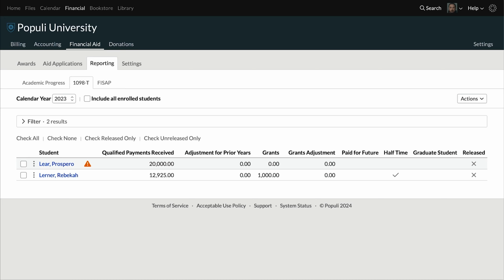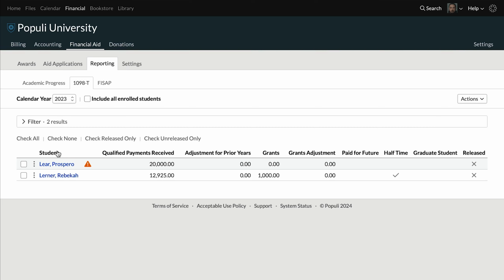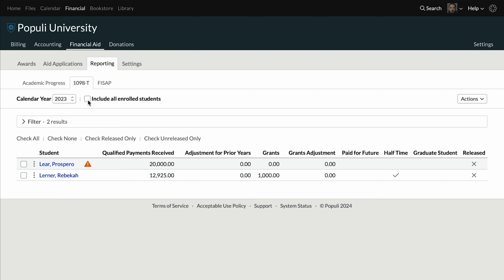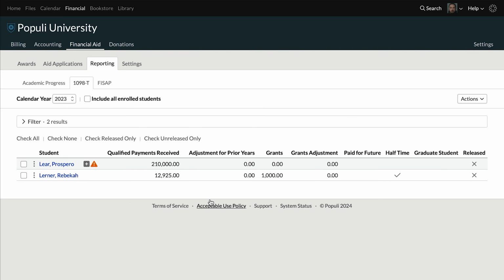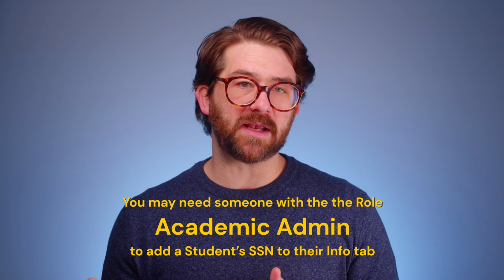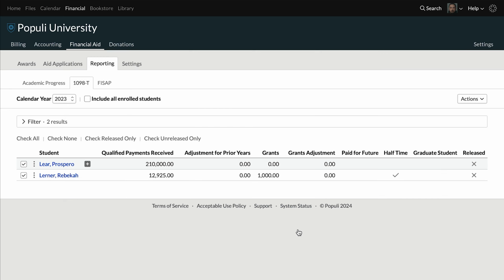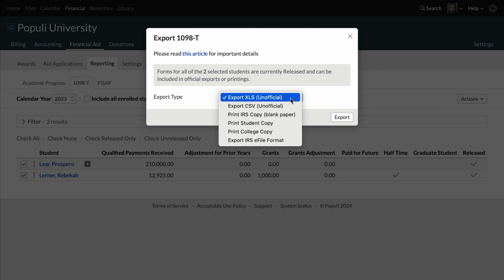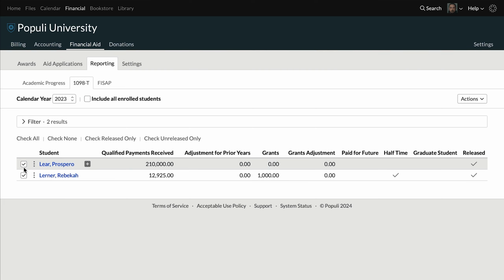1098-Ts in Populi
▫️ Josh smells tax season approaching and helps you prepare by walking through the process of managing 1098-Ts in Populi. 🚨⬇️ Resources mentioned in video ⬇️🚨